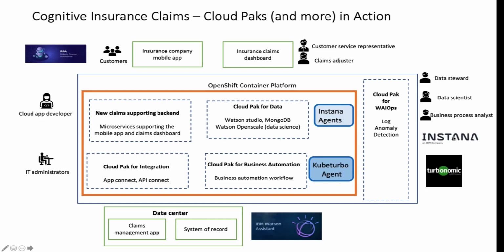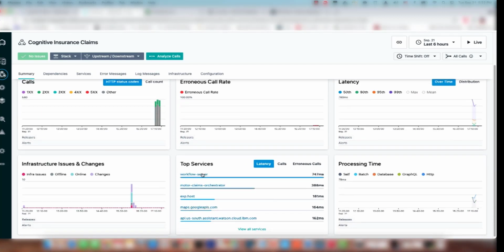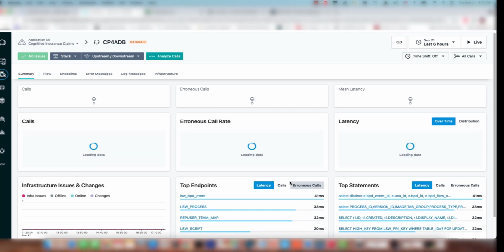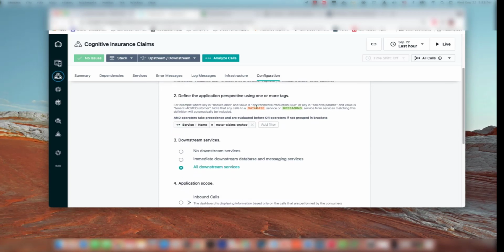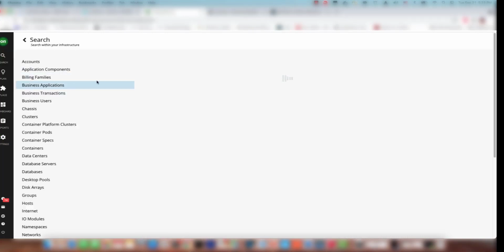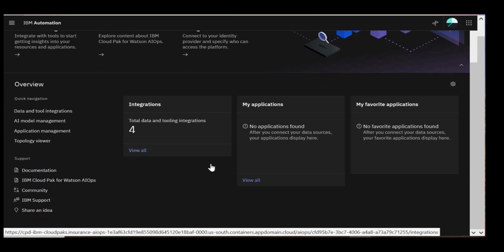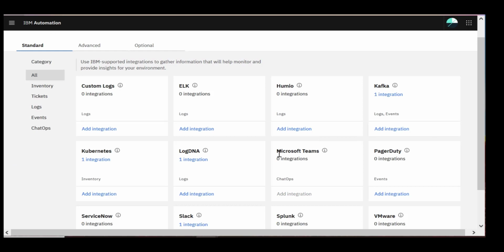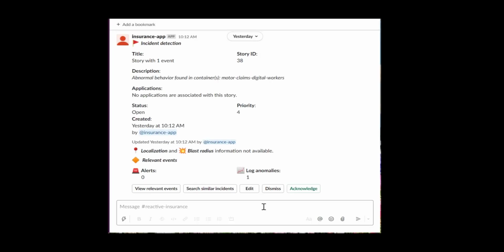Bringup Lab: Cognitive Insurance Claims Part 2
Michele Chilanti demonstrates how Instana, Turbonomic, and IBM Cloud Pak for Watson AIOps can be integrated with the Cognitive Claims process for monitoring and anomaly detection.